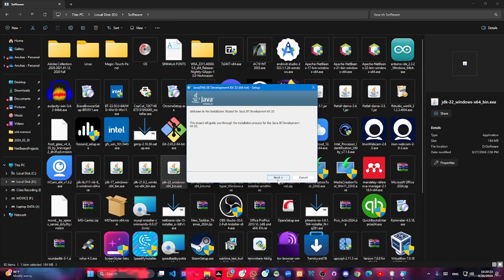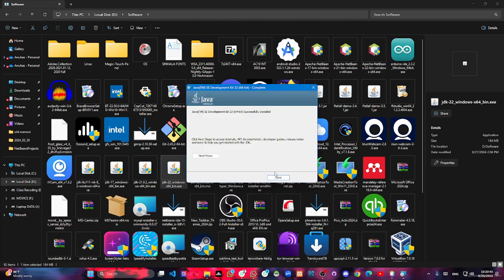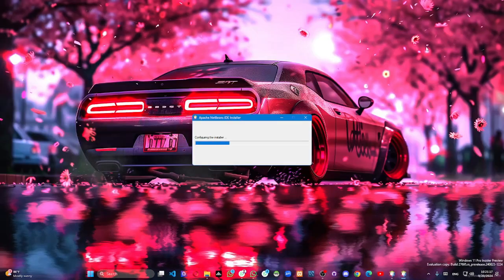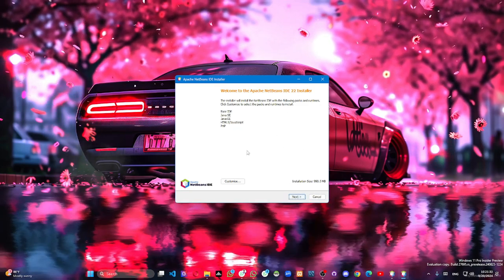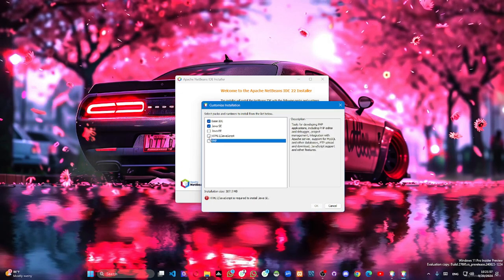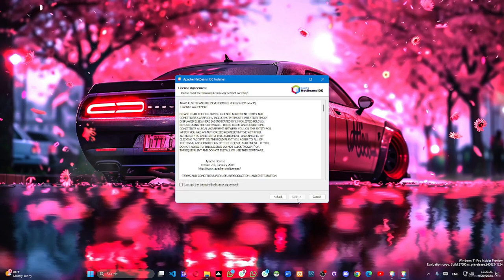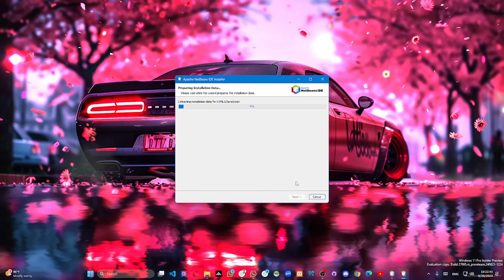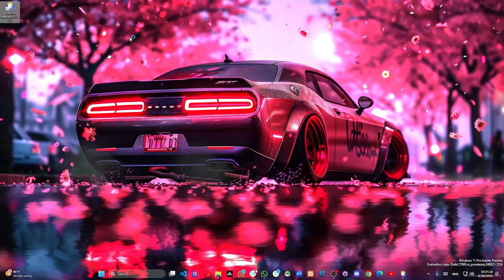How to install NetBeans IDE 22 on Windows 11 [ 2024 Update ] Complete Installation & Demo Java Code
Hello Everyone! Today in this video I am going to step-by-step guide you on How to install NetBeans IDE version 22 for JAVA Developers on Windows 11. Windows (64-bit)